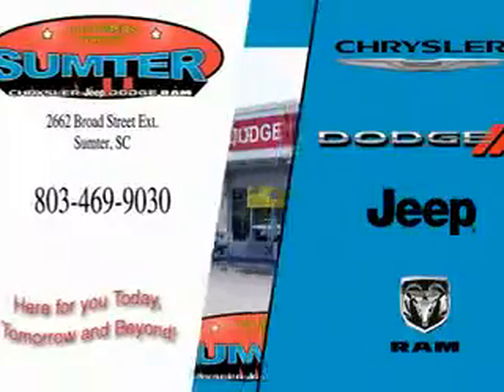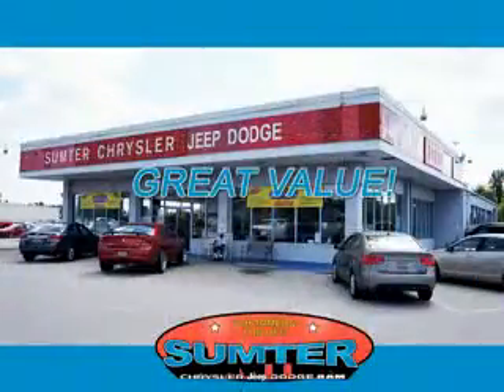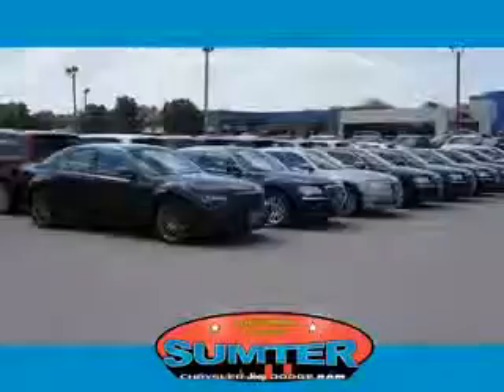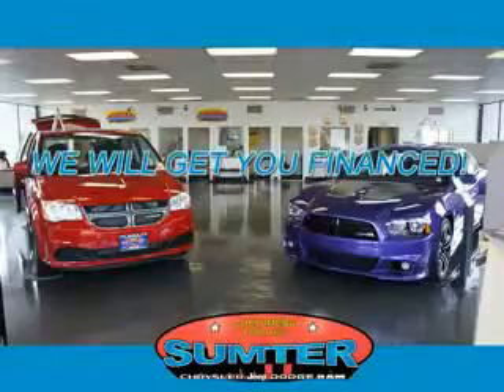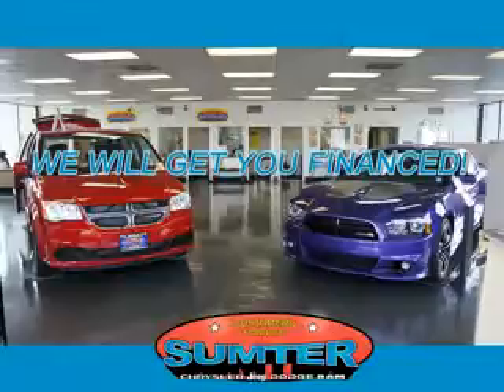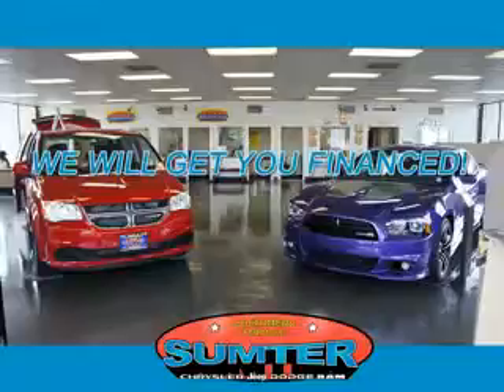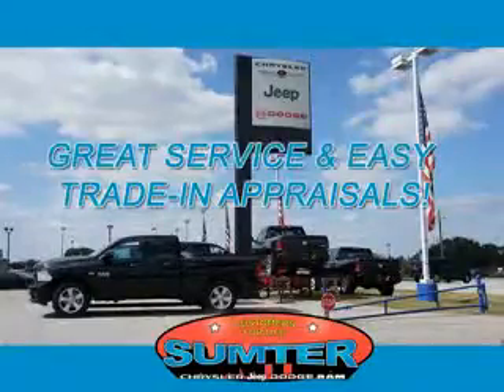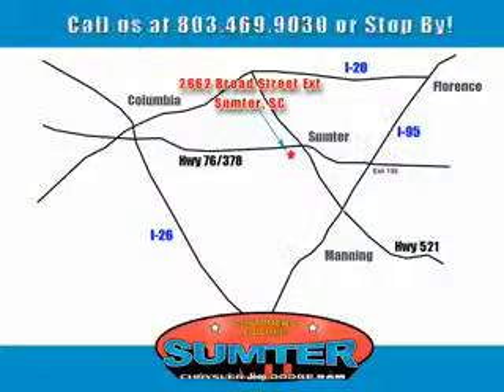2014 Dodge Avenger Sumter Chrysler Dodge Sumter, SC 29150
Dodge Avenger Check out this Charcoal Dodge Avenger 4 Dr Sedan, equipped with a 4 Cylinder engine and an automatic transmission. Enjoy an exceptional 31 miles to the gallon on this great car with features like Remote Power Door Locks, Touring Suspension, Tire Pressure Monitoring System, on steering wheel audio and cruise controls, and much more. Enjoy the drive and have peace of mind in this Dodge Avenger. See us at Sumter Chrysler Dodge today!
MILES: 17,925
VIN:1C3CDZABXEN145440

2662 Broad Street
Sumter, South Carolina 29150